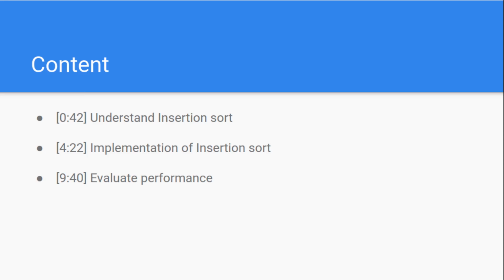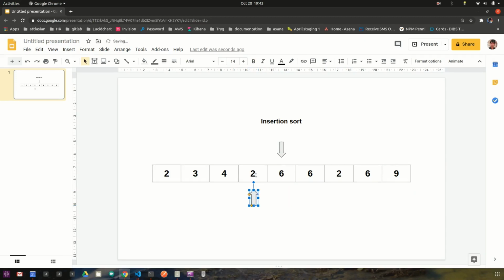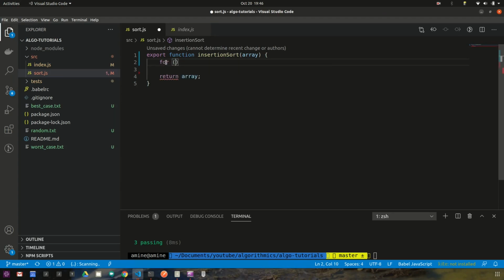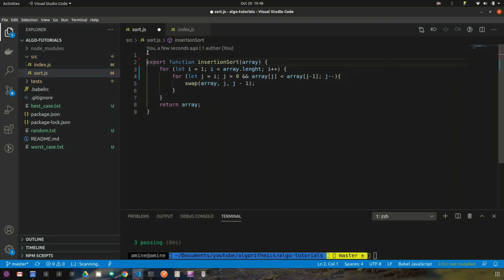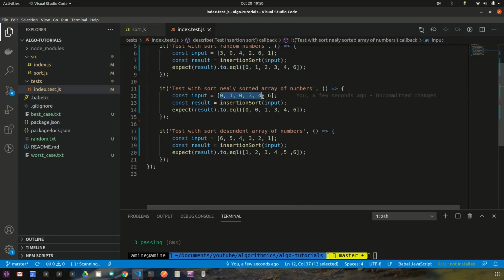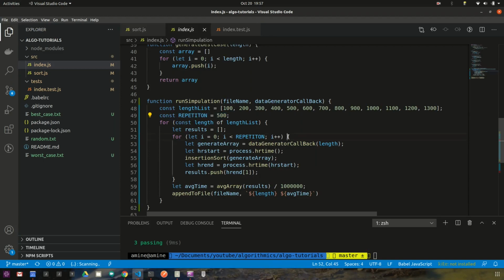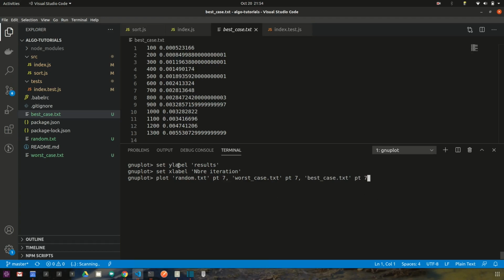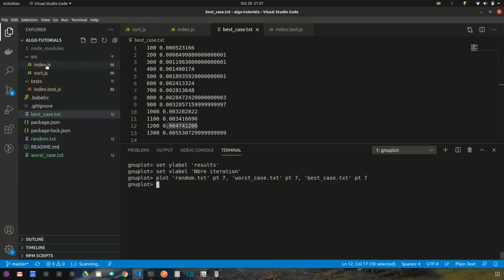Insertion sort: Explanation, Implementation & Performance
In this video we are gonna discuss the insertion sort algorithm,
we ll discuss first how to implement it
then we go through the implementation
and finally we ll discuss its performance

He is the list to the implementation with the test